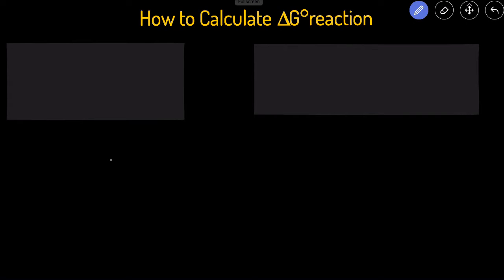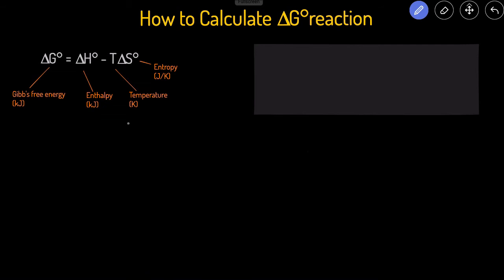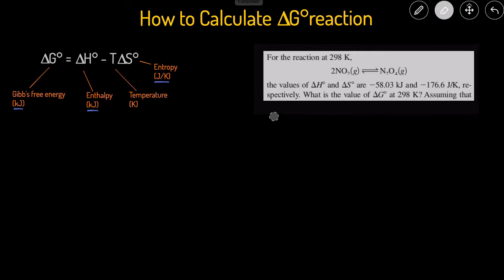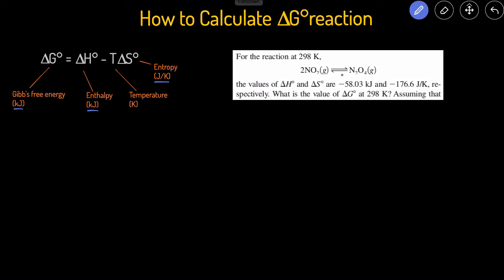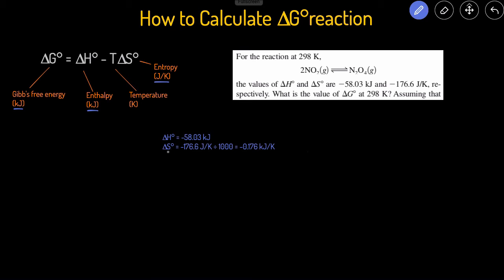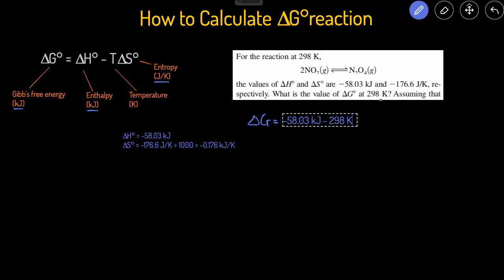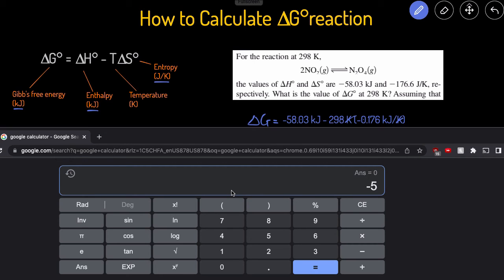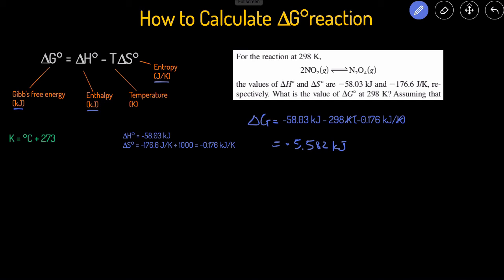How to Calculate ∆G° Standard Gibb's Free Energy Change of a Reaction from Enthalpy H and Entropy S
In this video,  we'll go over how to calculate the standard Gibb's Free Energy change (∆G°) of a reaction form its ∆H° and ∆S°. We'll start with the equation ∆G = ∆H - T∆S or G = H-TS and then go through an example / practice problem together.